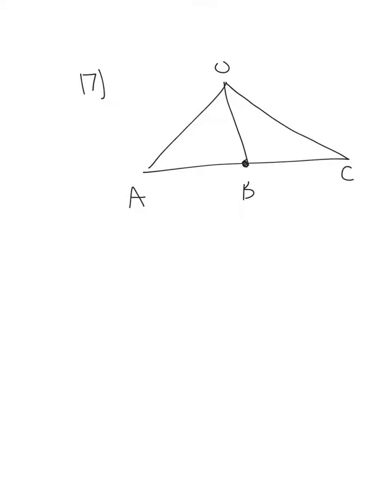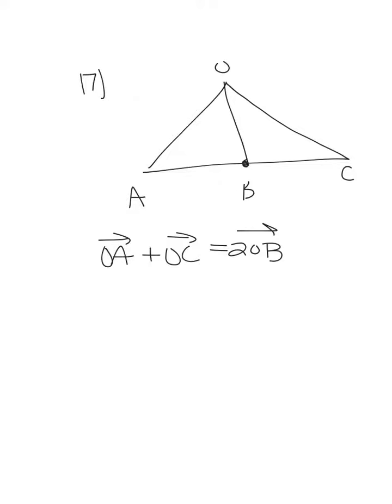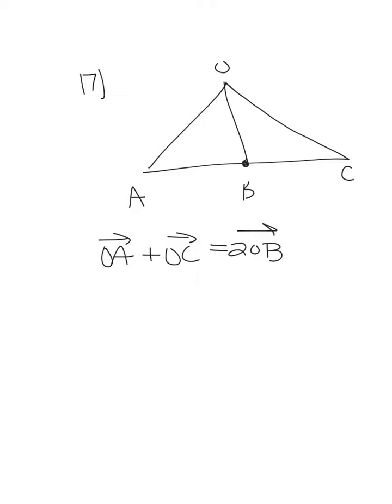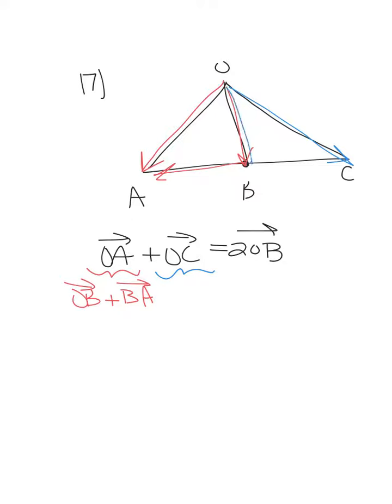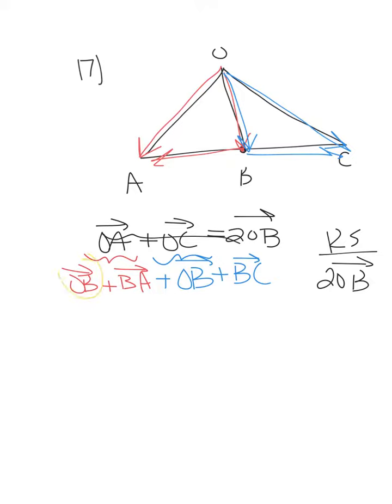day 6 and 7 Part B question 17